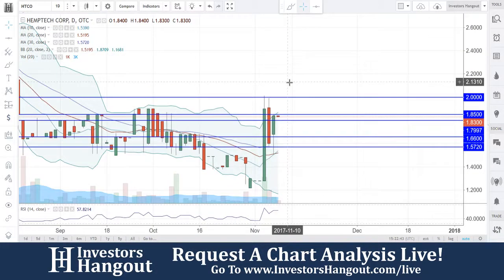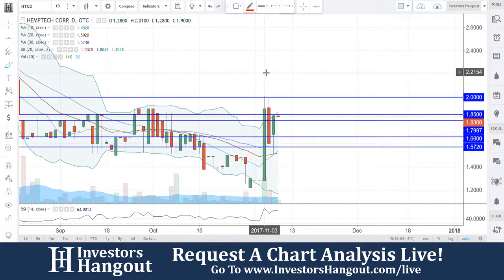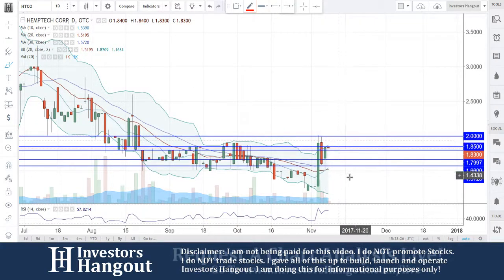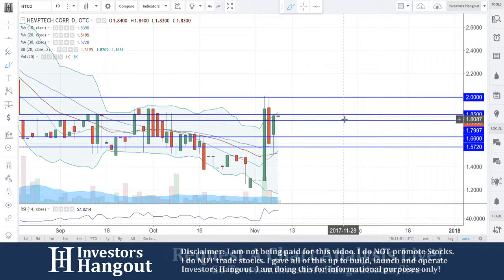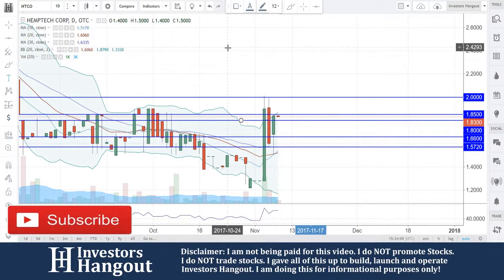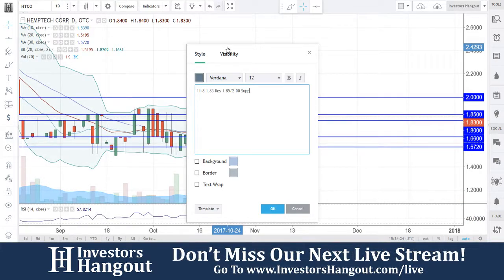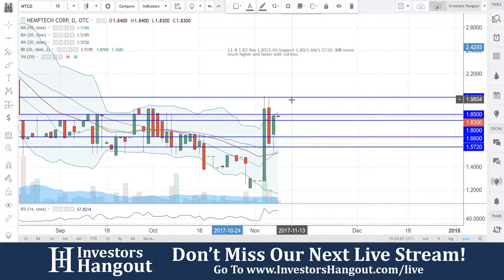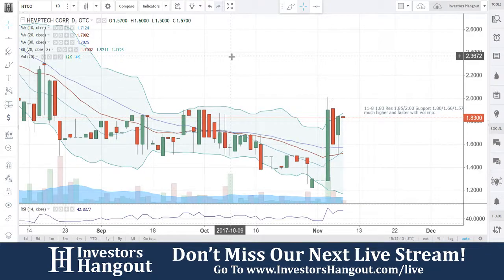HTCO Stock Live Analysis 11-08-2017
HTCO Stock Technical Analysis (HempTech Corp.) as of 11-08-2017. $HTCO stock chart analysis along with the current stock price, filings, financials, news and a brief description of the company.